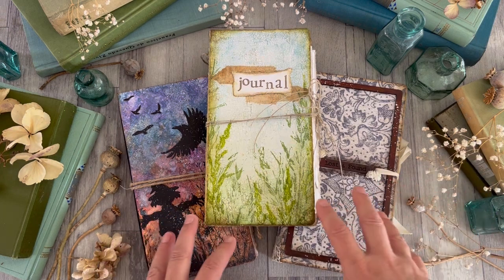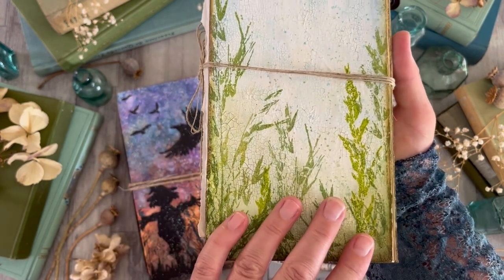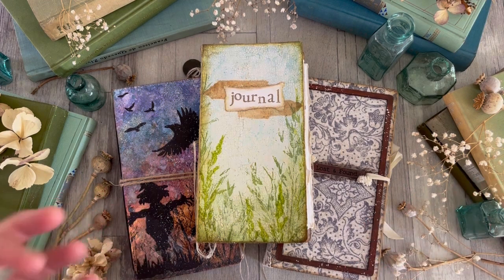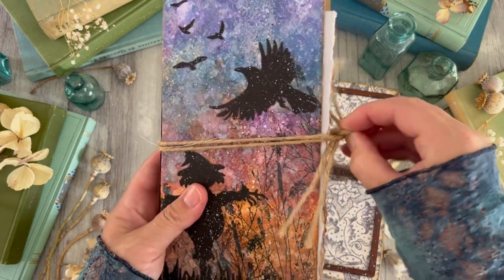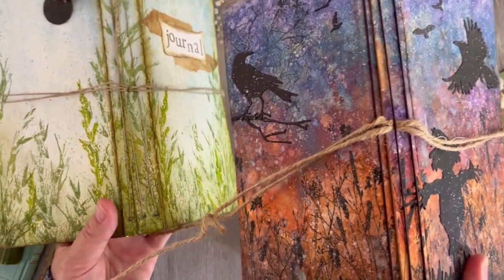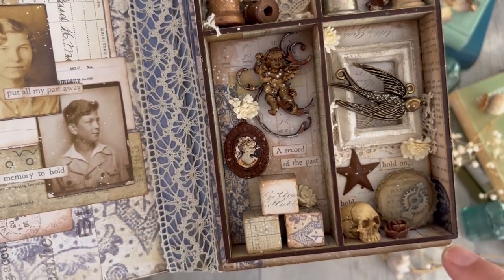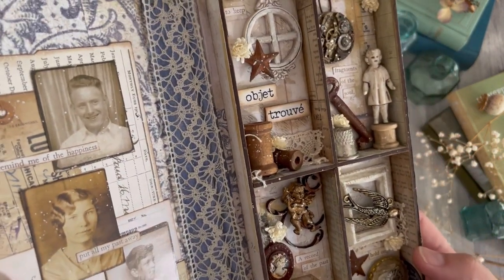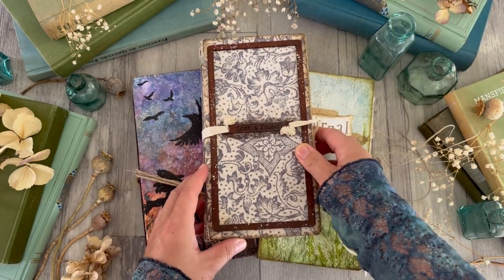Books Books Books - except one isn't a book!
One of these three journals contains a surprise!  All three were created using the Eileen Hull Journal Die by Sizzix, but you'll have to watch to find out what secrets one of them holds.